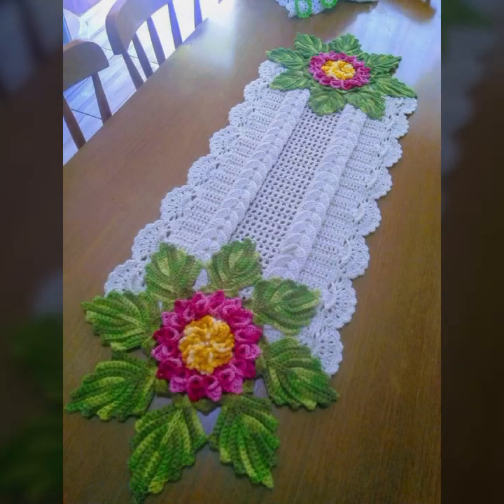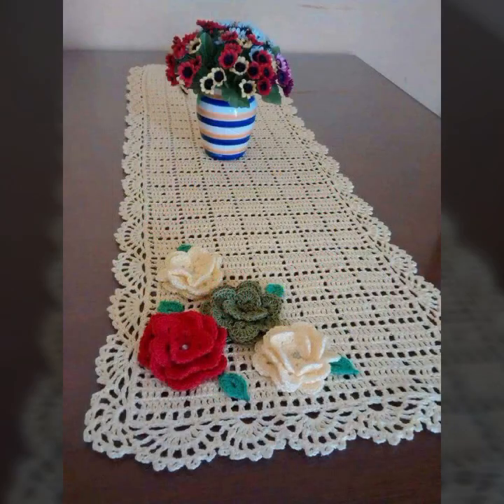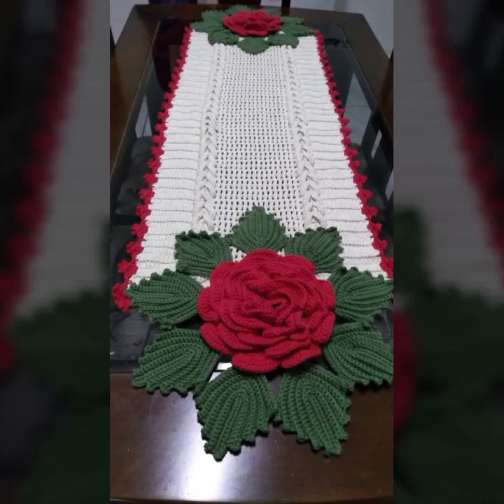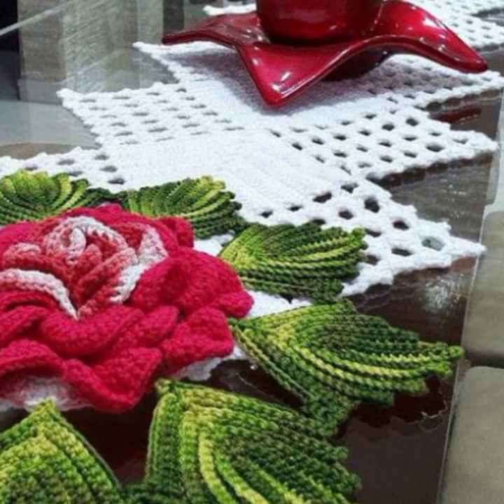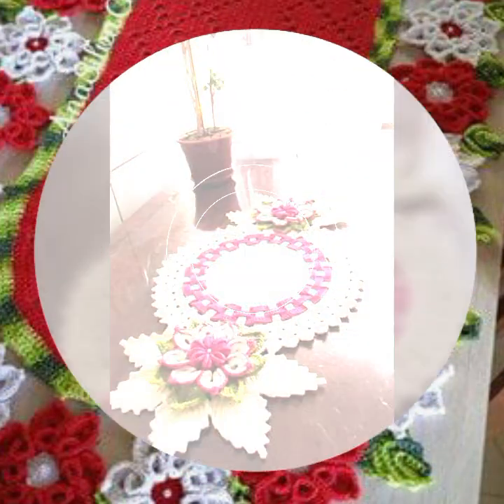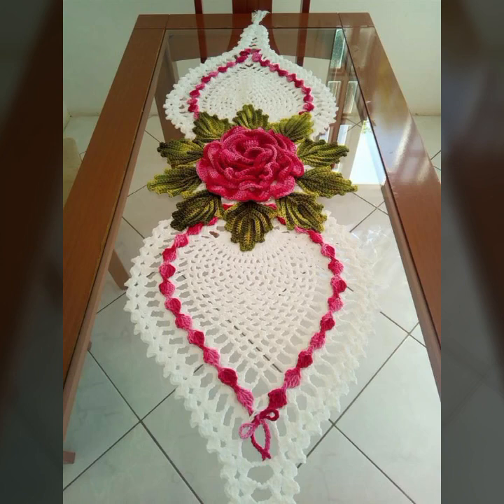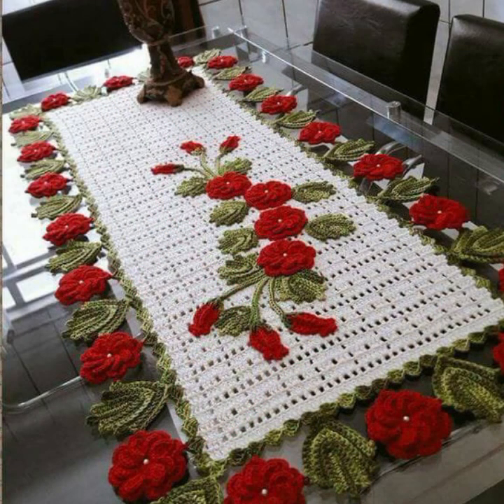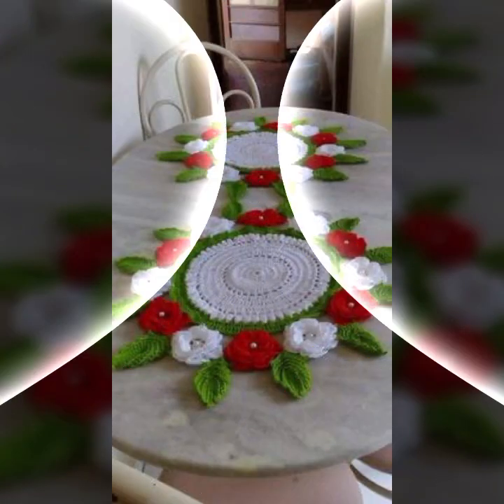TOP 50 ELEGANT STUNNING AND TRENDY CROCHET TABLE RUNNER IDEAS FREE PATTERN DIY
crochet cardigan
crochet capshawals
Crochet Online Course
Ad 1 of 2 ·
0:04
Skip Ads

0:10 / 0:15

forthefrills
Crochet Eden Crop Top
Hey Carrie